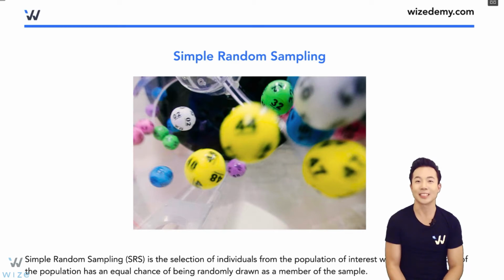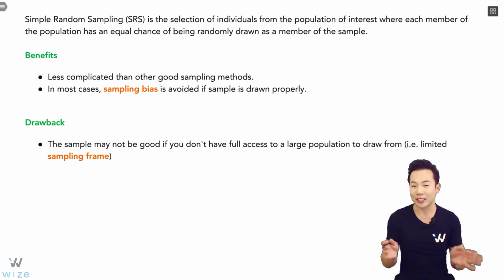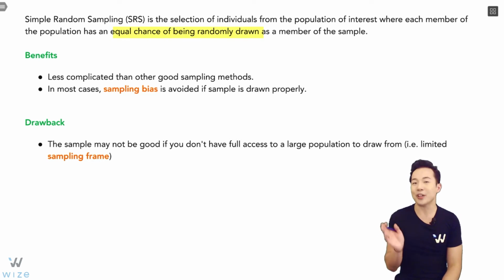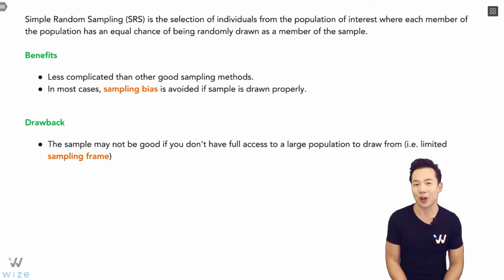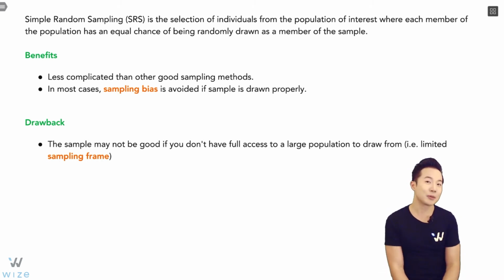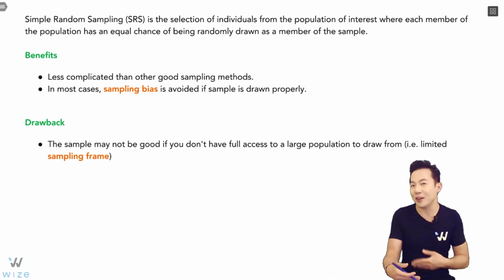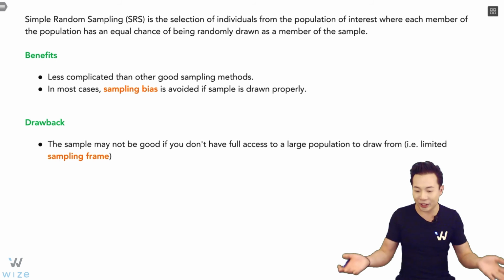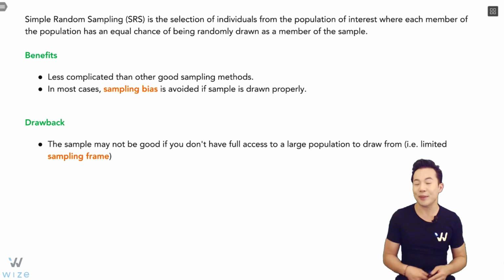Simple Random Sampling: Statistics Simplified | Wizeprep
Master simple random sampling with our statistics expert Lawron!

In this course, you'll learn the answers to questions like:
• What are the 4 types of random sampling?
• Where is simple random sampling used?
• What is simple random sampling vs stratified?
• Is simple random sampling Qualitative or quantitative?
• What is the purpose of taking a simple random sample from a population?

Can't wait one week for the next video?

Are you a student? Apart from teaching general concepts, Wizeprep also curates courses for High School and University Curriculums around North America. So you get all the lessons and help you need, formatted the same way as your course.

Happy studies ~